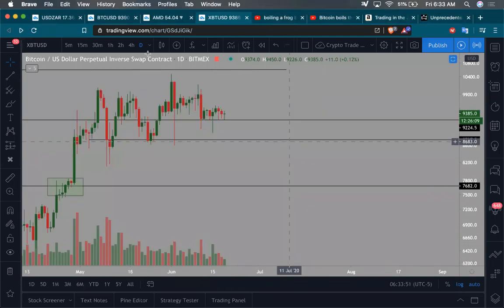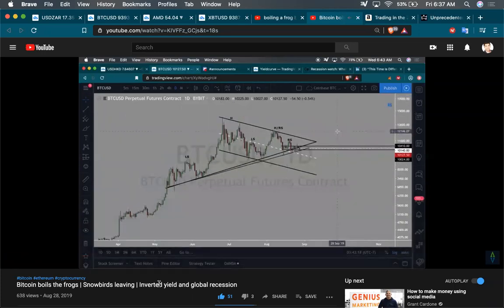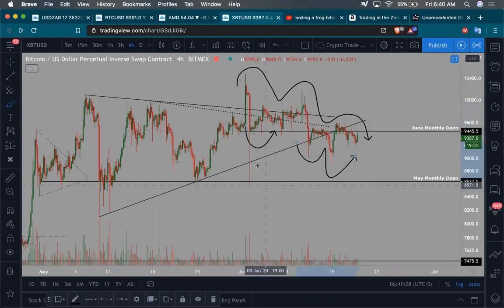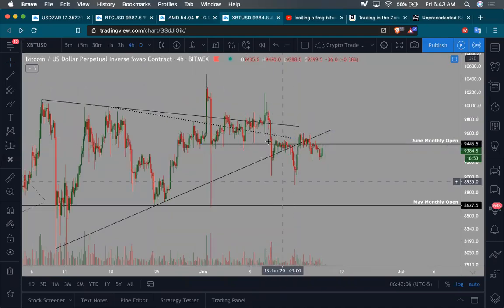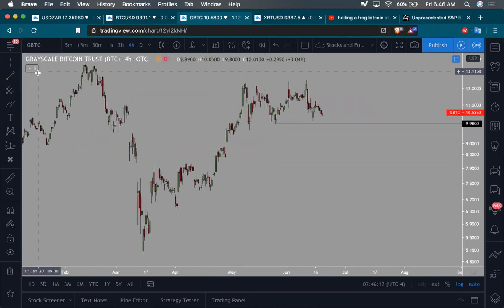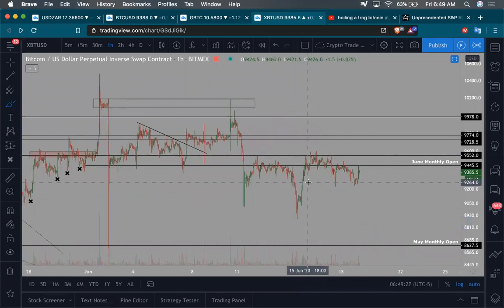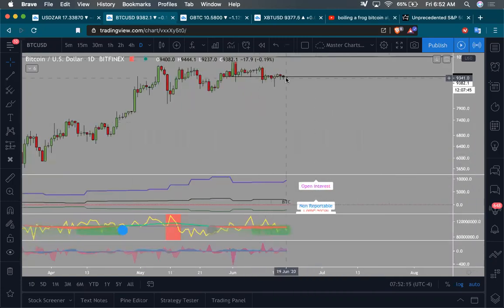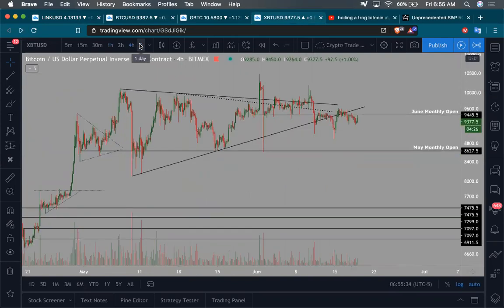Bitcoin turning up the heat on frogs | What BTC & SPY Options expiry mean for price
Information presented by the Alpha Trades community (owned by Cryptosomniac LLC) should not be taken as financial advice. We are a platform that is purely educational, entertainment and informative in the transparency of how we trade in the markets.